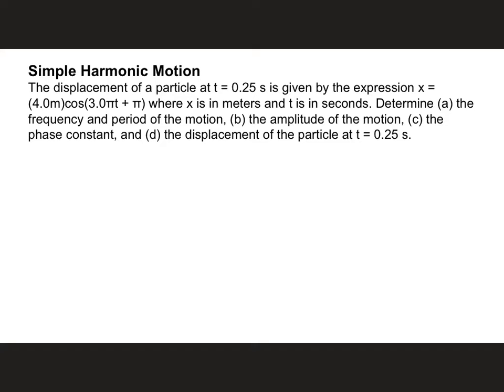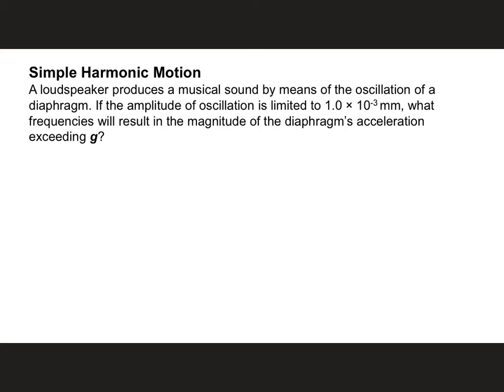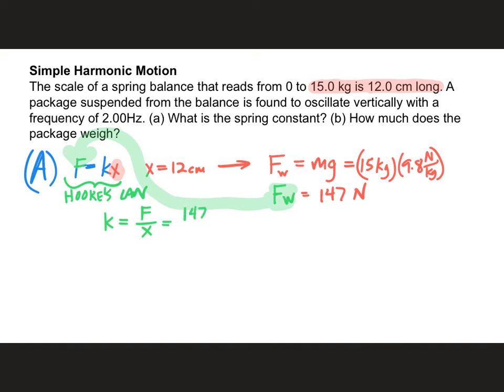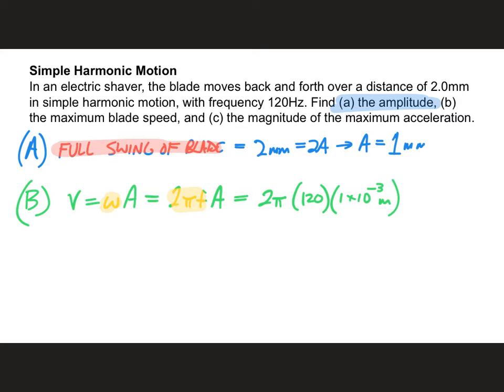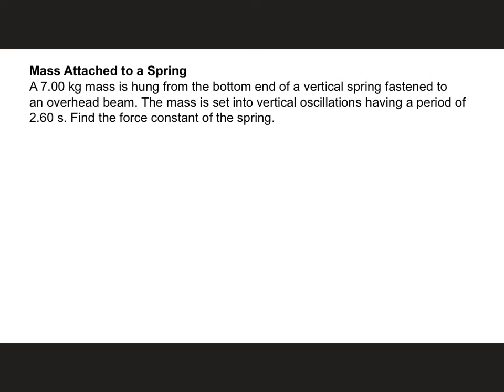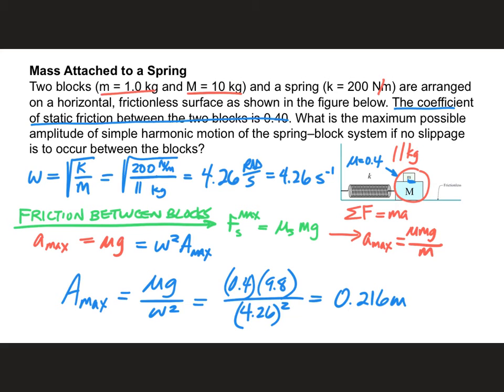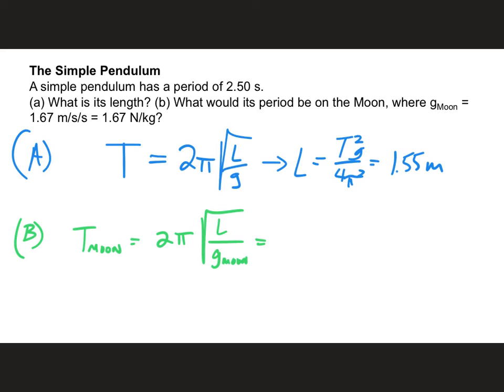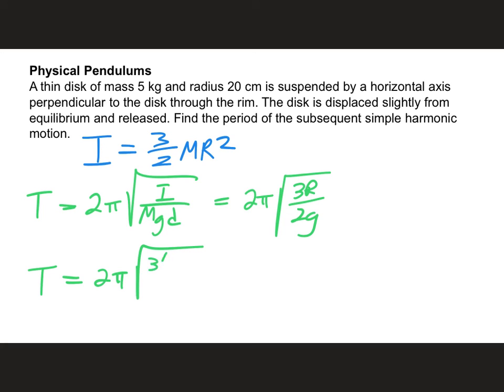PHY1X1 Oscillatory Motion Problems